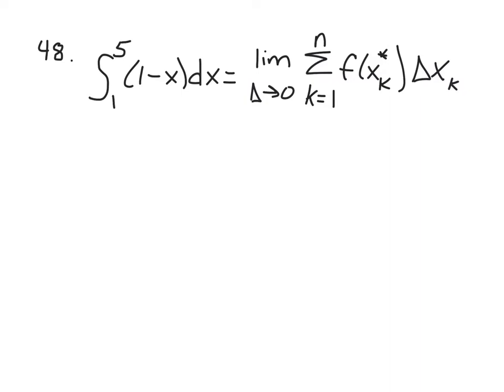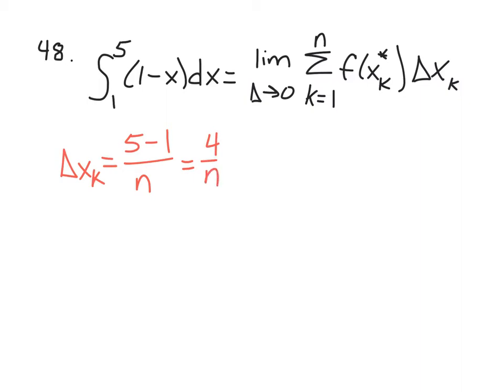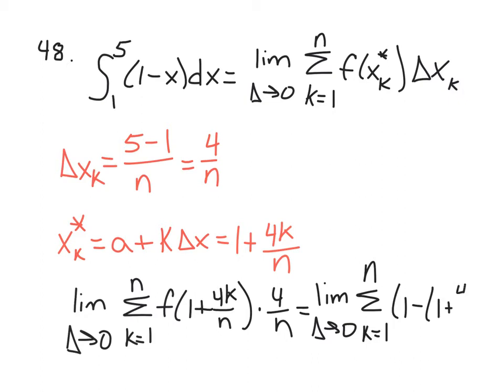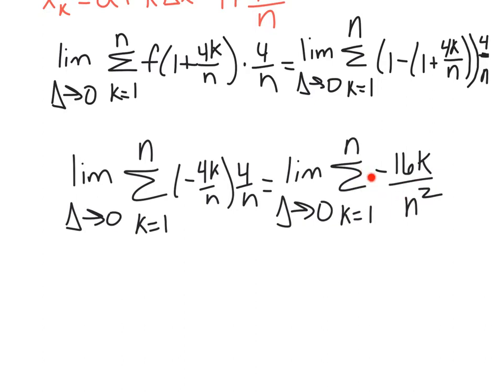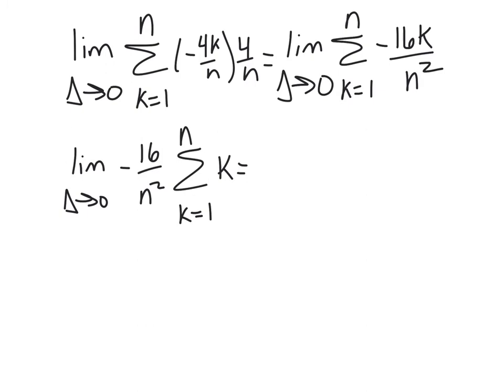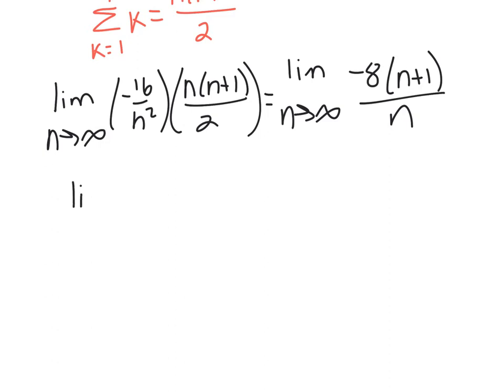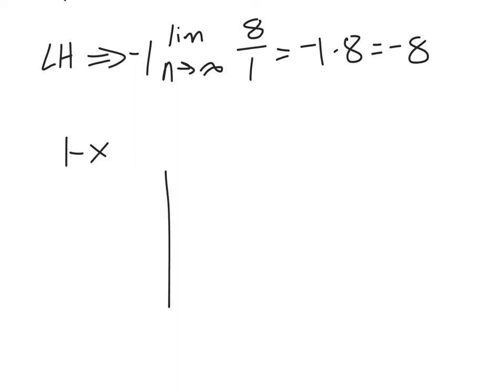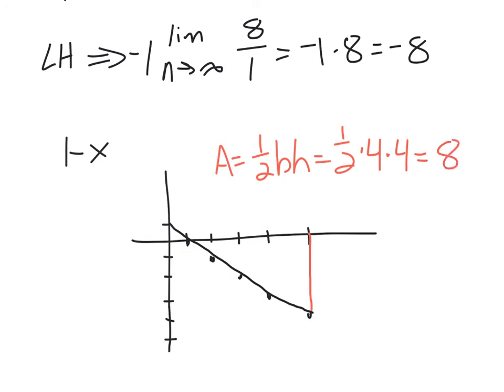Using the definition of a definite interval (example problem)